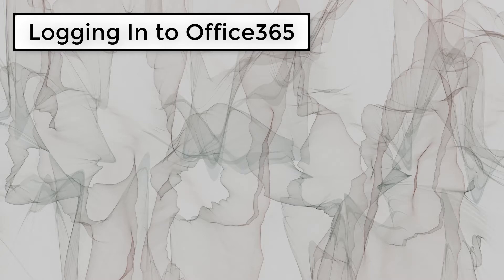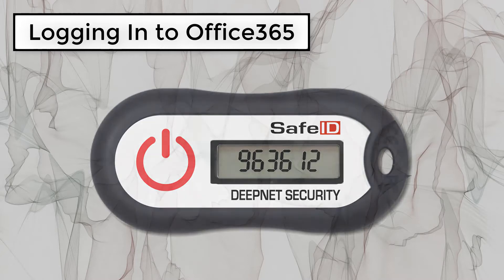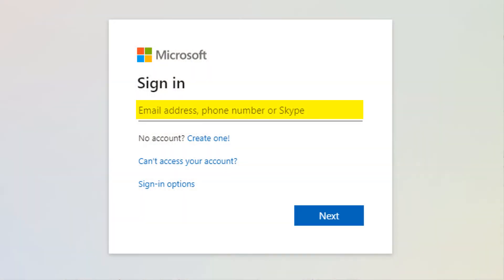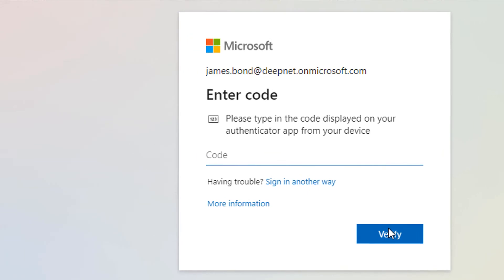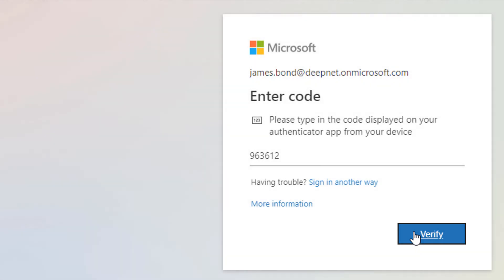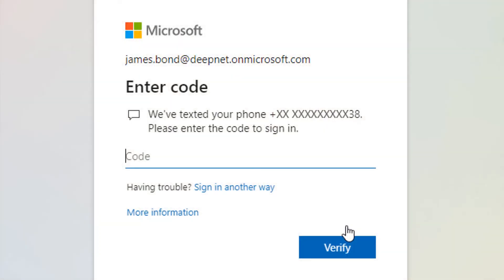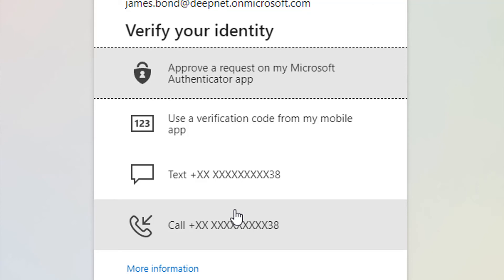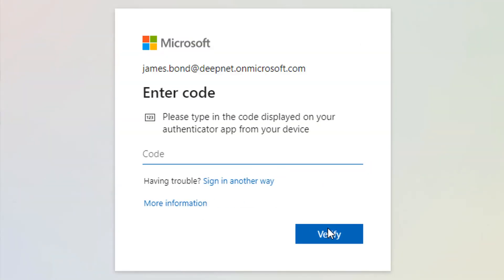How to use SafeID Hardware OTP Token in Office 365 MFA login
Instructions for using a SafeID hardware token when logging in to Office 365.